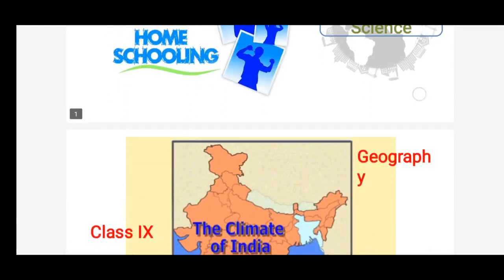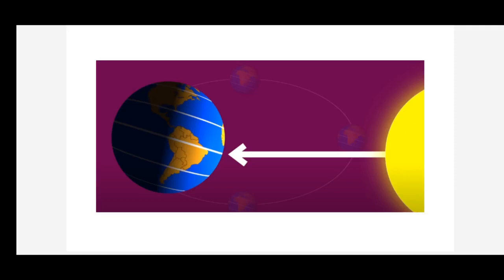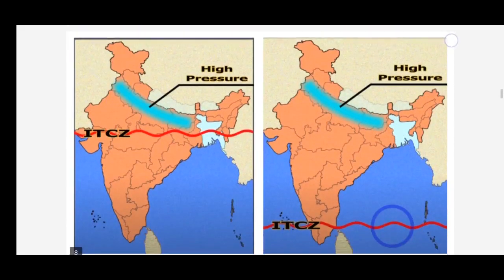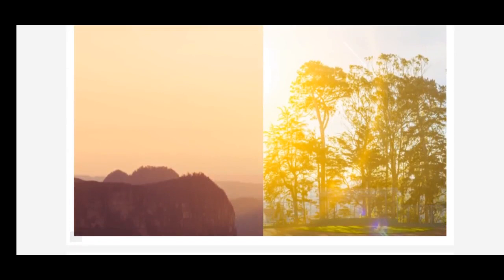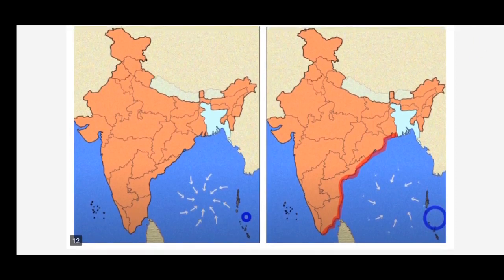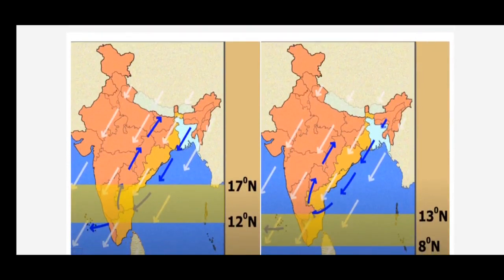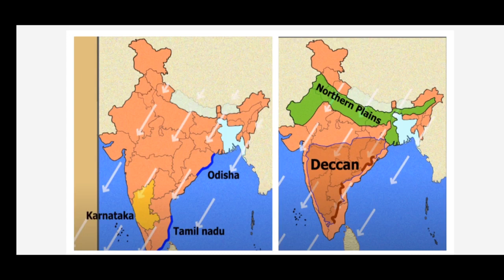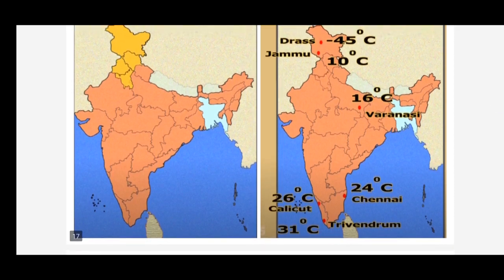Climate CH-4 (PART- 10) Class 9 Geography